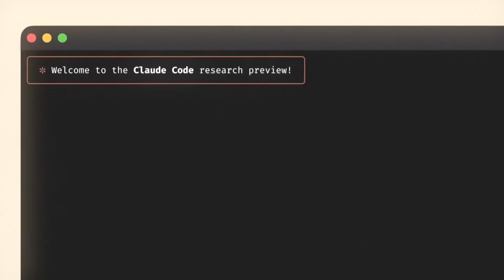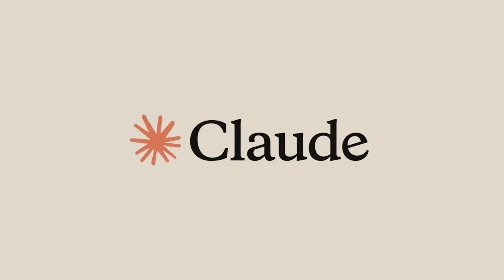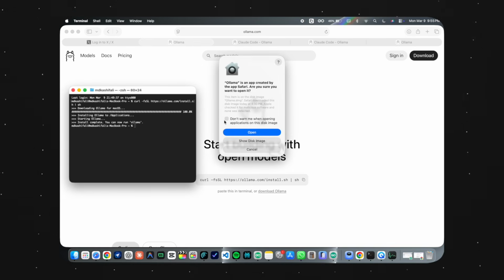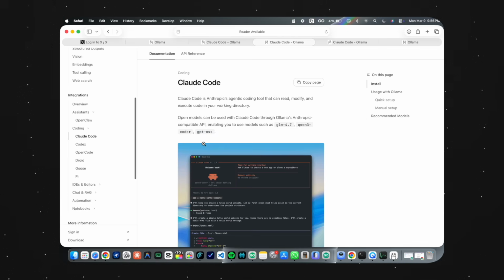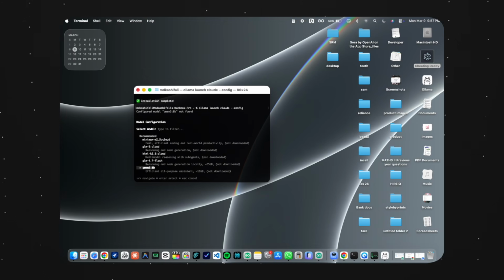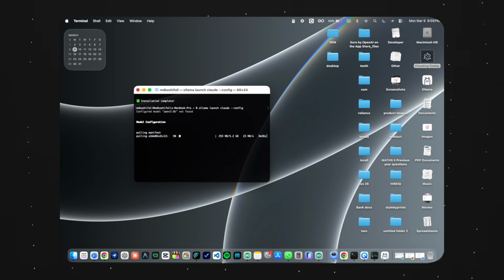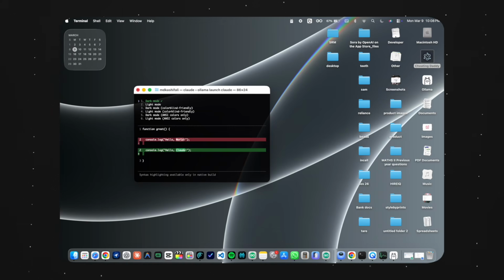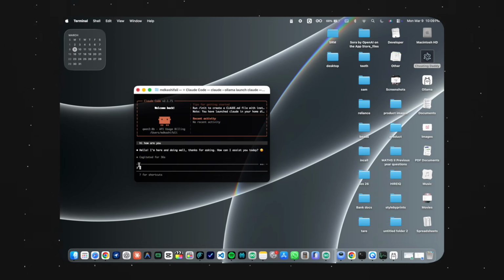How I run Claude Code for FREE (no API needed at all)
How I run Claude Code for FREE (no API needed at all) is something every developer should know in 2026. In this video, I break down the exact method I use to access Claude-powered coding without spending a single rupee on APIs. If you're tired of costly subscriptions or struggling with API limits, this tutorial will completely change your workflow.

I’ll walk you step-by-step through the setup, tools, and tricks that allow you to use AI coding assistants efficiently for free. Whether you're a beginner or an experienced developer, this method will help you build faster, save money, and boost productivity.

Make sure to watch till the end because I also share some pro tips to maximize performance and avoid common mistakes most people make while trying this setup.

✨ Tags ✨